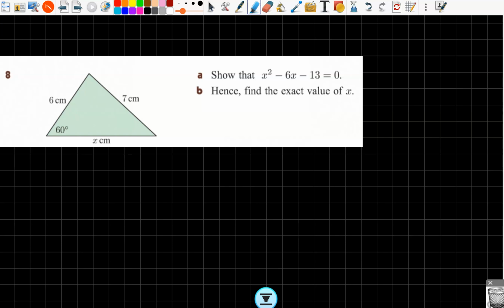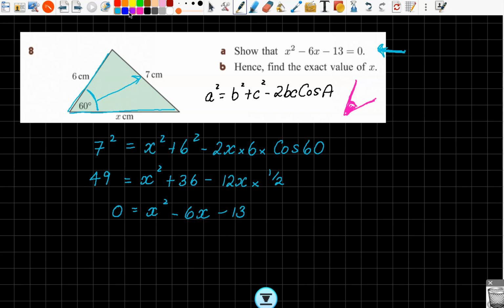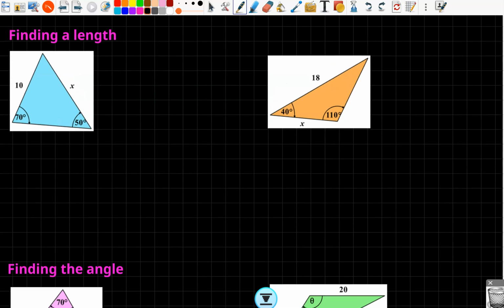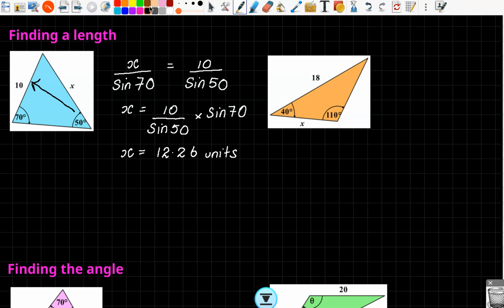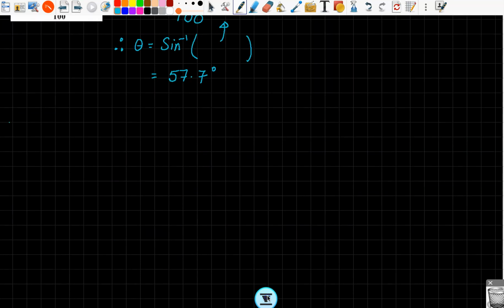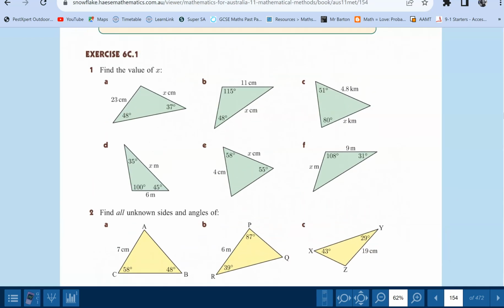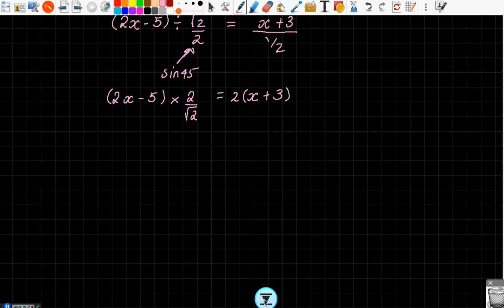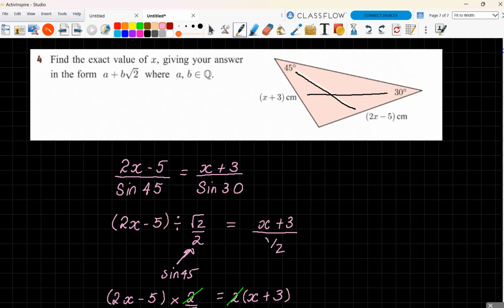11 Methods T1 Week 2 Wednesday